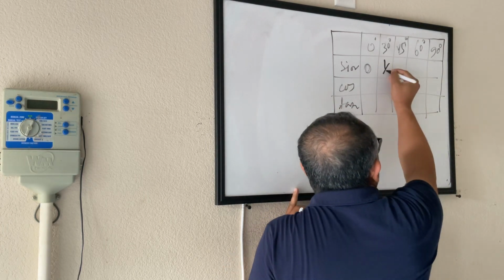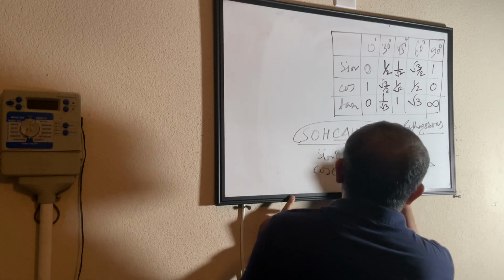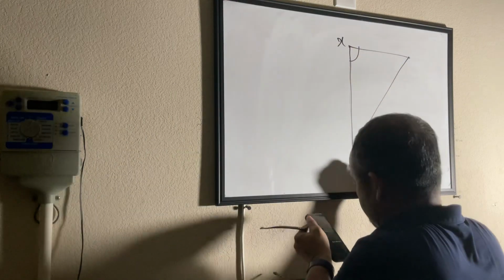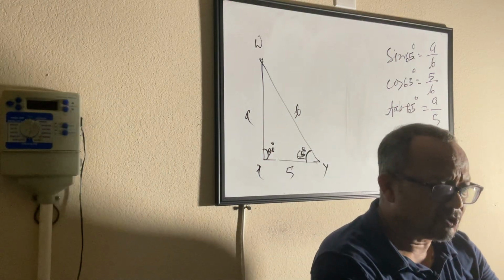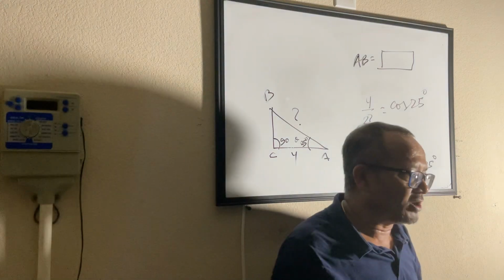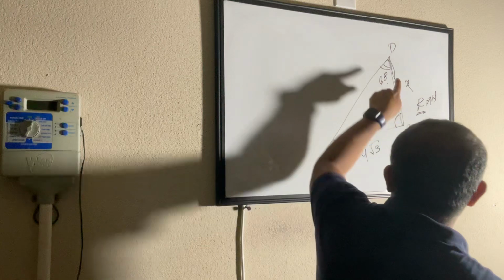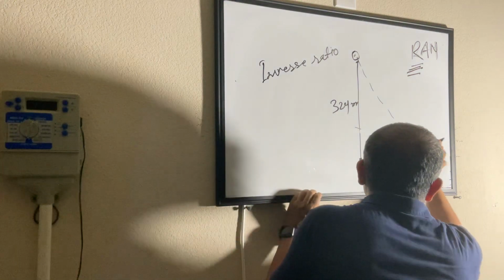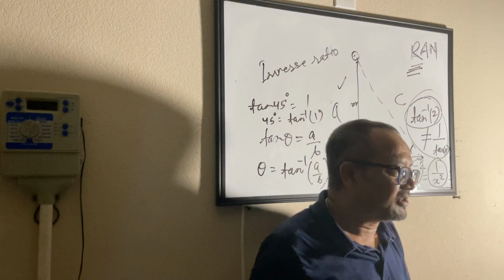Math made fun|| Pre calculus || Trigonometric ratio problems || Part 1